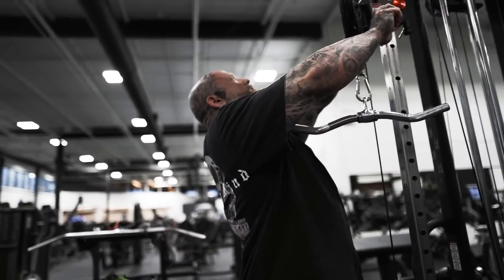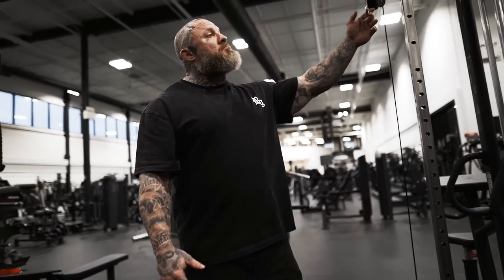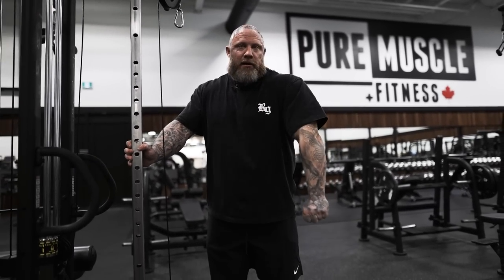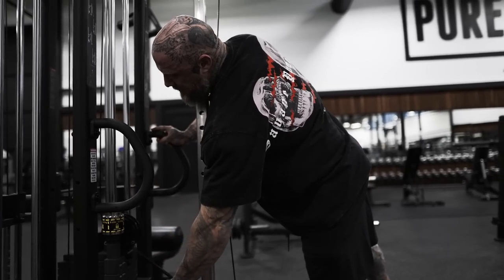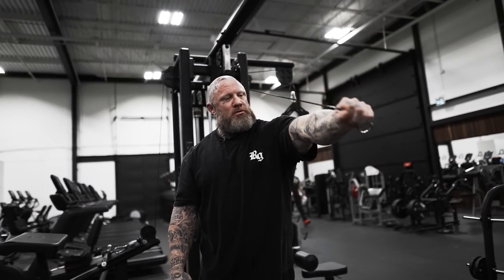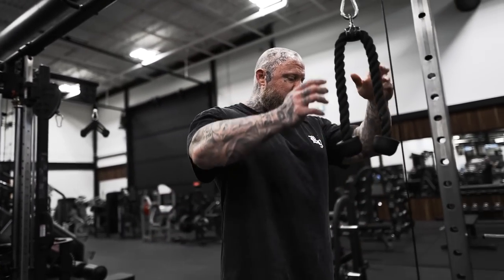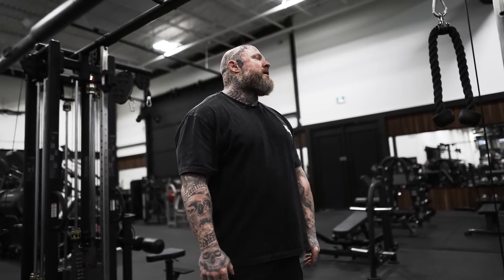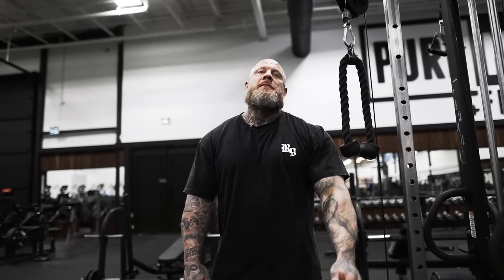GET THE MOST OUT OF THE MOVEMENT! | MIKE VAN WYCK